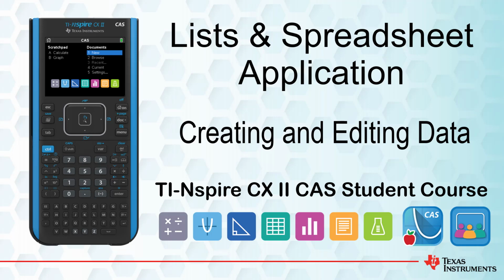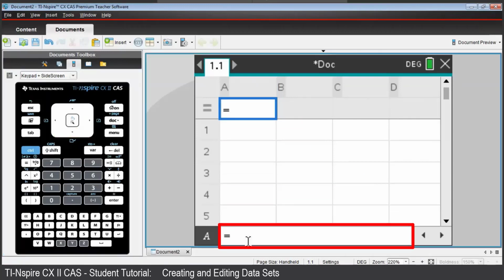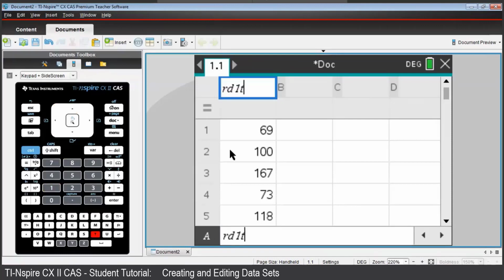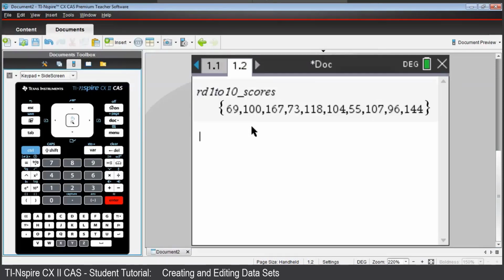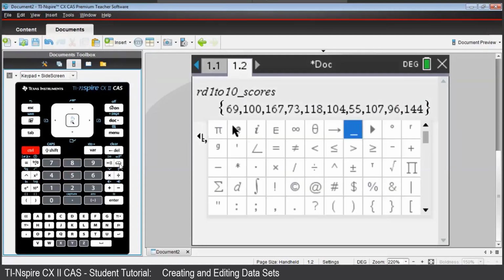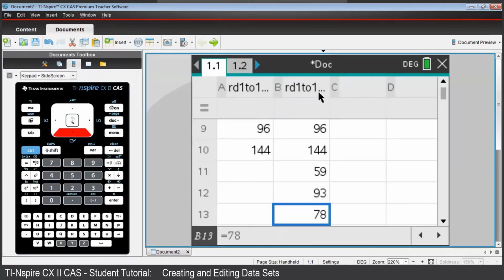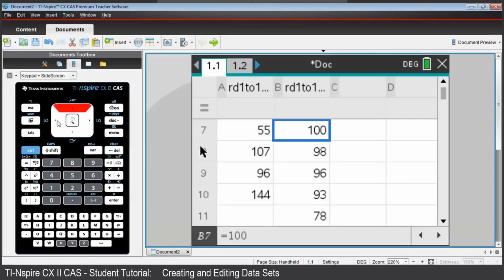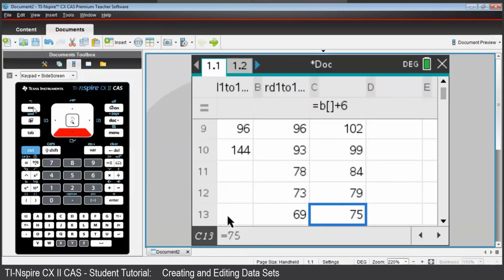Data Editing | TI-Nspire CX II CAS | Getting Started Series - Lists and Spreadsheet Application